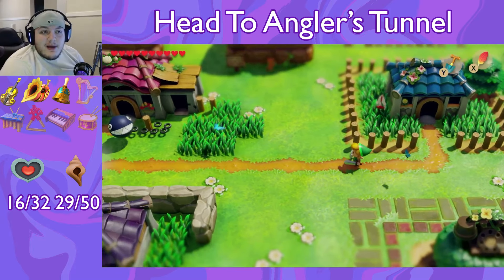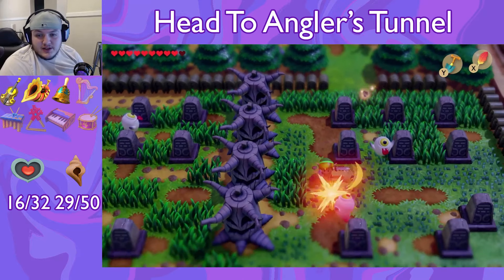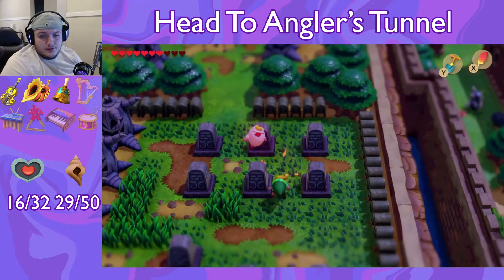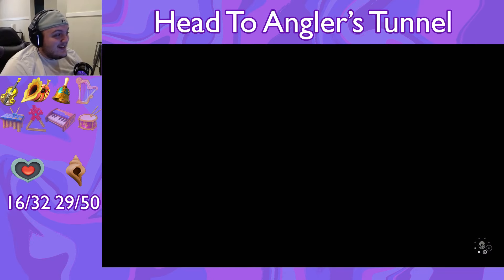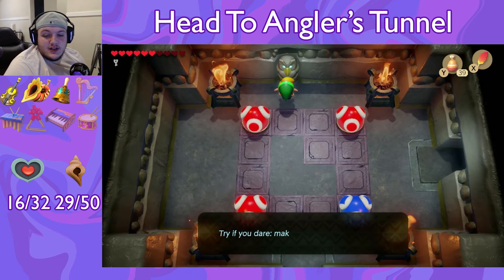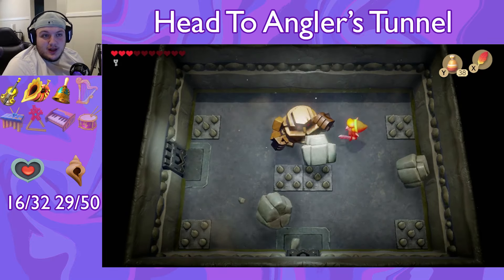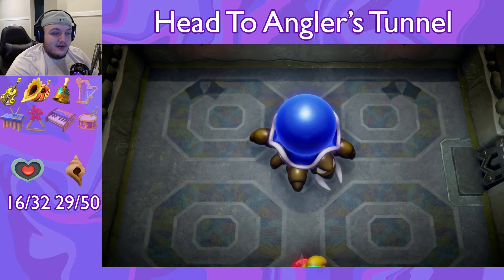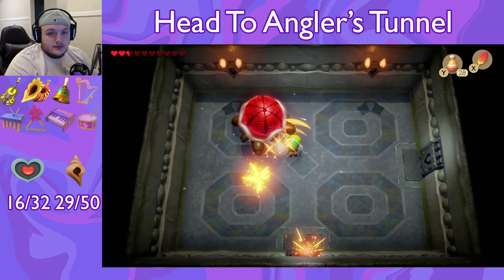The Legend of Zelda: Link's Awakening - Episode 7: Getting The Power Of Red & Blue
I can't believe the fairy didn't activate...